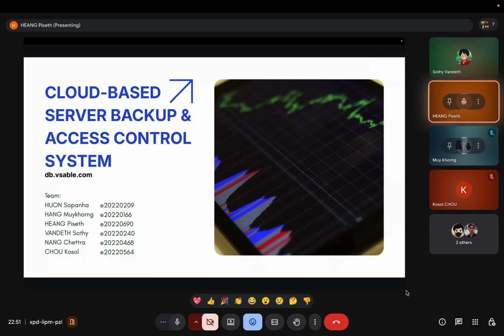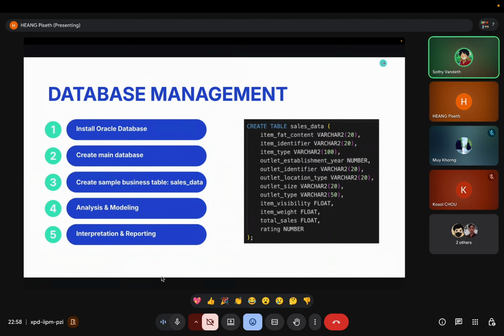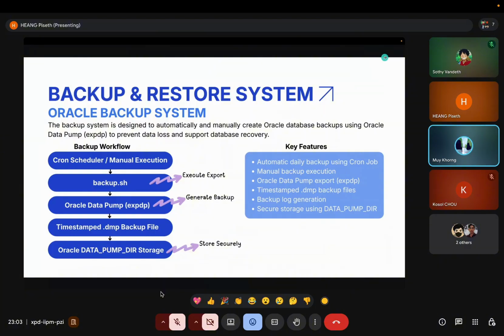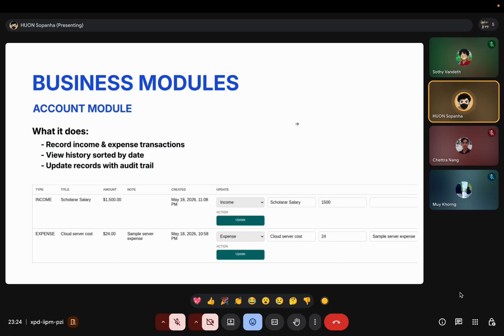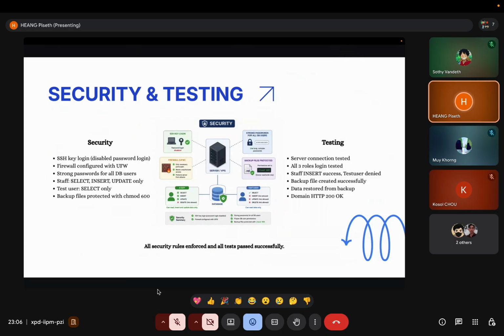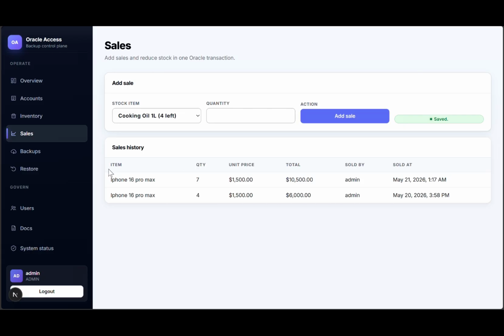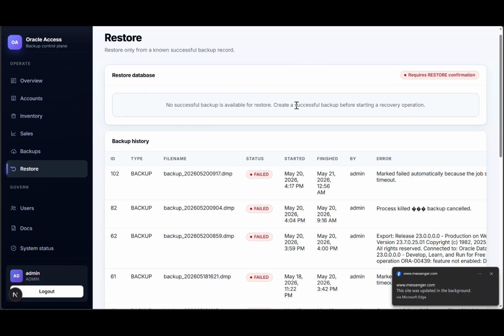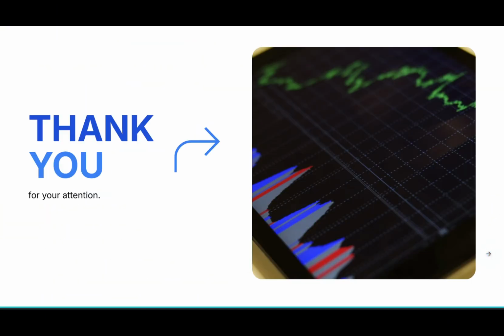Oracle database backup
In this video show how to backup and recovery of physical and logical database